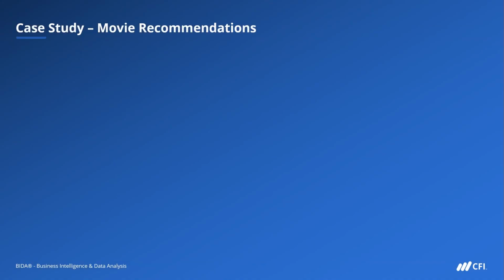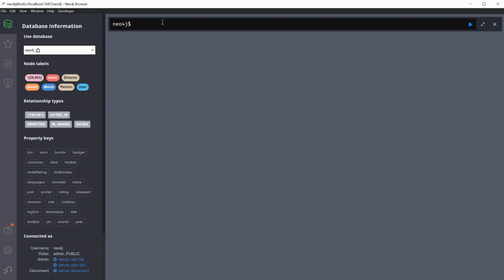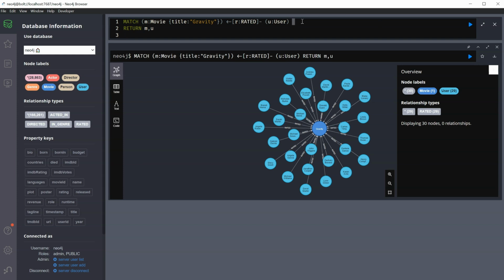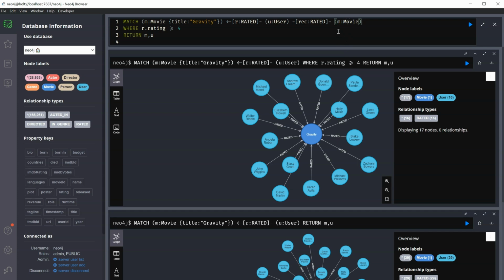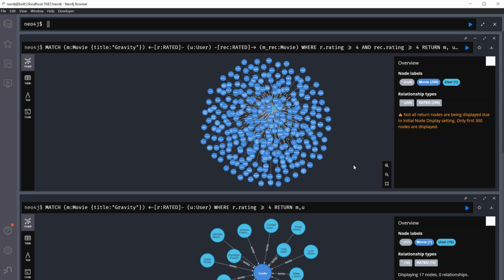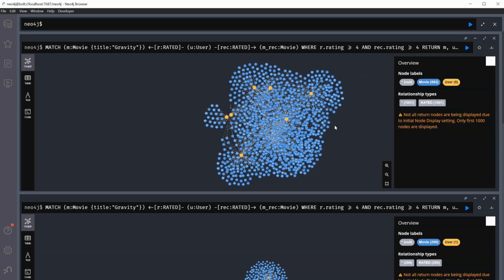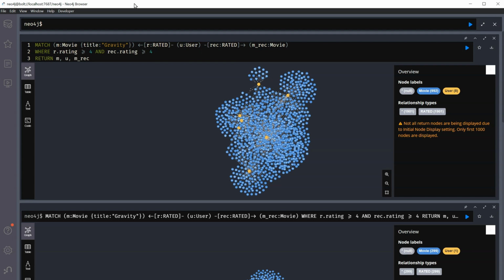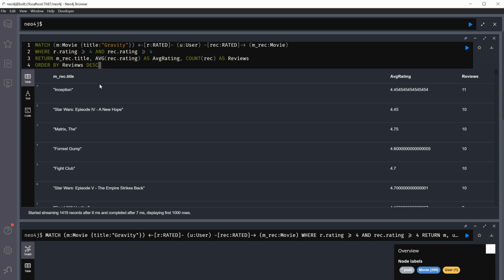Graph Database Fundamentals Part 4: How Graph Databases Power Data Analytics | CFI Course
Graph Database Fundamentals Part 4

Master graph databases and unlock the future of data analysis. Graph databases are revolutionizing data science and business intelligence by allowing for faster, more connected insights from complex data. This course will teach you the fundamentals of how graph databases work, their key advantages over traditional databases, and how they are used to solve real-world problems in finance, AI, and advanced analytics.

IN THIS VIDEO, YOU'LL LEARN:
🔷 The fundamentals of what graph databases are and how they work.
🔷 How graph data structures improve the analysis of complex data relationships.
🔷 Real-world applications of graph databases in finance, fraud detection, and AI.
🔷 How graph databases compare to traditional SQL and NoSQL databases.